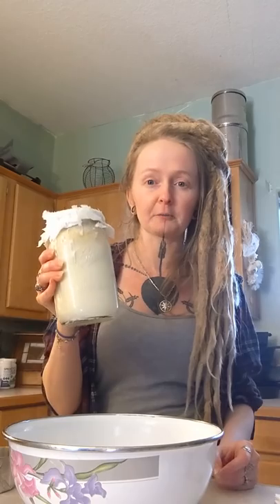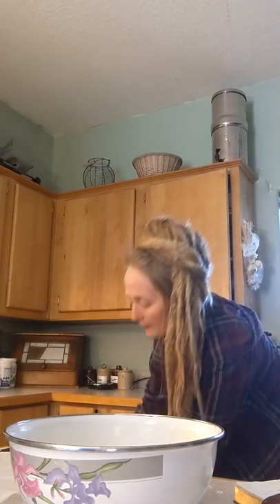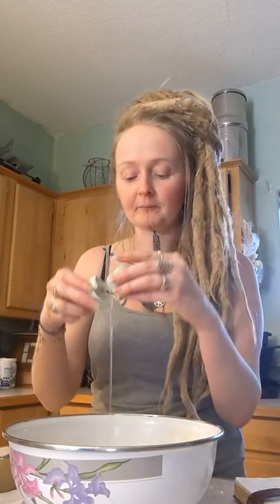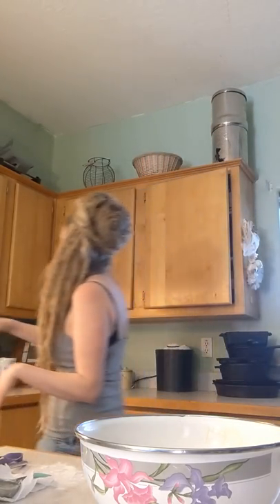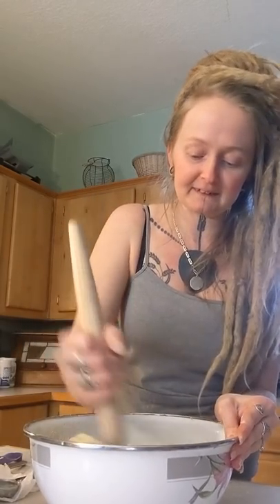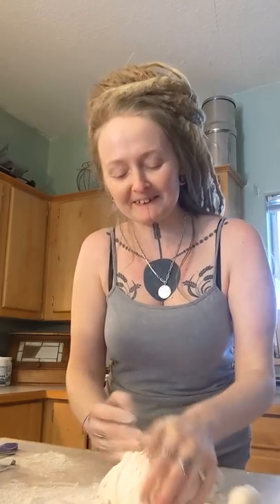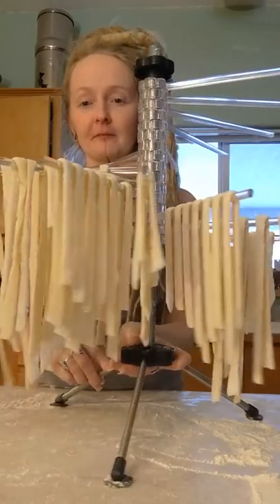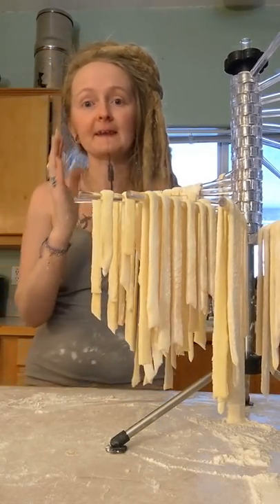Let's create a sourdough noddle together!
Let's make up a sourdough noodle recipe together! Also, remember, you get what you ask for 🤣

What you need:
1 cup active starter 100% hydration, could likely use discard with no problem.
3 cups all-purpose flour dumped & leveled (use something to put the flour into your cup versus scooping out with the measuring cup)
1/2 cup broth or water
2 large eggs
1 TBSP salted butter melted
1 tsp high-quality salt
What you do:
Add all ingredients to a bowl, mix well until pretty much all of the flour is incorporated.
Turn out dough onto a well-floured surface, begin to knead. If it gets too sticky to knead add a touch more flour to your surface, probably don't wana overdo it though.
Knead aggressively for 3-5ish mins or until it turns into a smooth dough.
Let rest for about an hour at room temp, don't stick it somewhere warm. It won't rise much.
After resting re-flour your surface, plop out your dough, roll out with a rolling pin. We're making fat chewy noodles so don't roll too thin.
Dust the top with flour & cut out your noodles. A pizza cutter will work, a knife, even various cookie cutters if you're looking for shaped noodles.
Hang dry or place on floured tea towels for about an hour.
They cook perfectly in about 2 mins but check as you go & find your preferred doneness.
Please note:
1.) Gluten is life to me, I have zero advice to give in regards to making these gluten-free. Sorry.
2.) For those who can digest sourdough but not regular bread try fermenting in the fridge for 24+ hours before cooking. As I've just made the recipe up I'm not sure what changes this may make to the texture. Let me know what happens!
3.) My flour may be moister/dryer than yours, that's just how things work. If you follow my recipe & the dough looks too dry/wet (although it is a moist/soft dough) try adding 1 TBSP of flour or water at a time until you get a similar consistency as in the video.
4.) Again, I JUST made this recipe up. It worked for me pretty well, however, there are any number of factors that might make it a failure for you. Don't be a dick & @ me in the comment section all aggressive if it doesn't work for you
Okay folks I hope you had a bit of fun & remember we all learn by doing so don't be afraid to try!